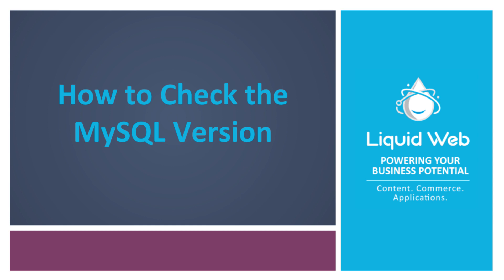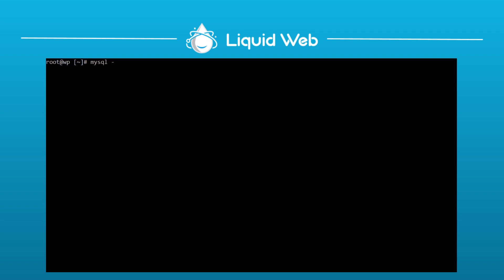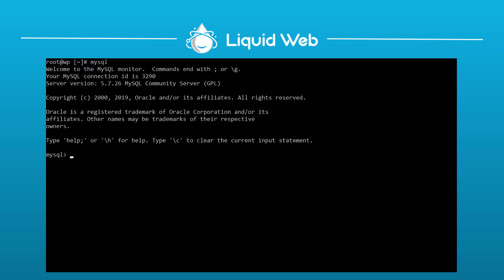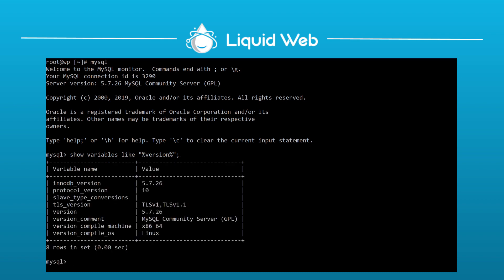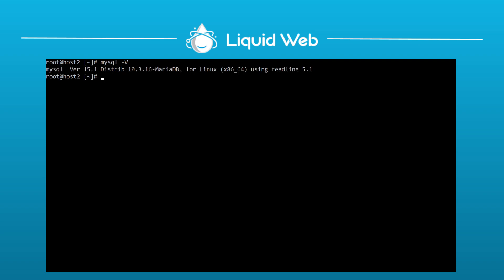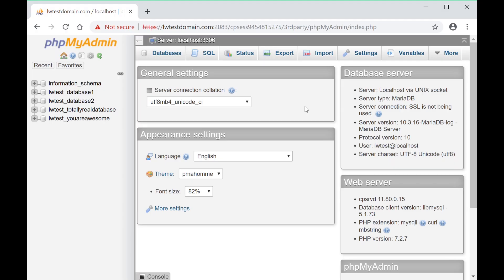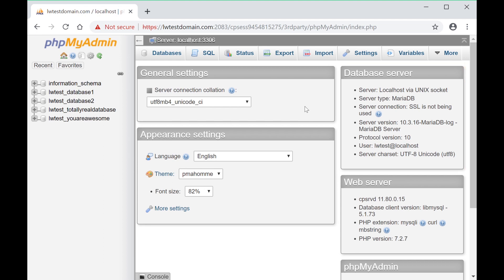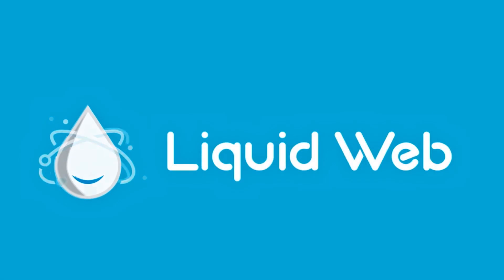How to Check the MySQL Version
Today, we will be reviewing how to get the current version of MySQL that is installed on your server. MySQL is an open-source relational database, that comes standard on many servers today. This management system provides for multiple ways to accomplish various tasks in your database using both the command line and GUI interfaces. Video by Alex Gorzen.